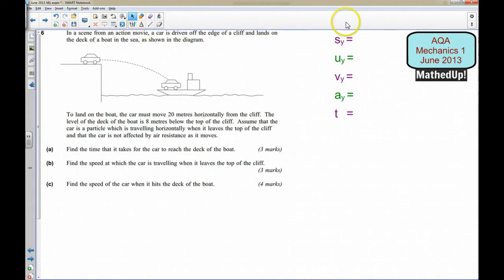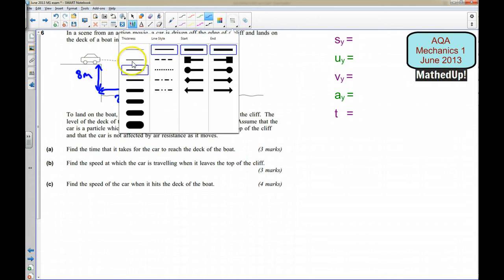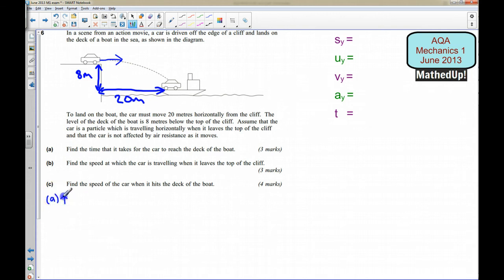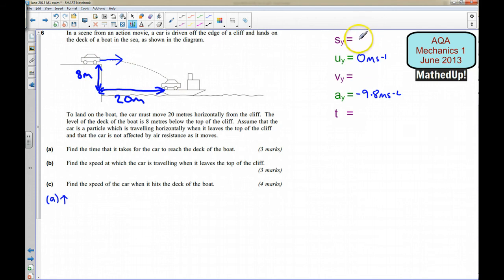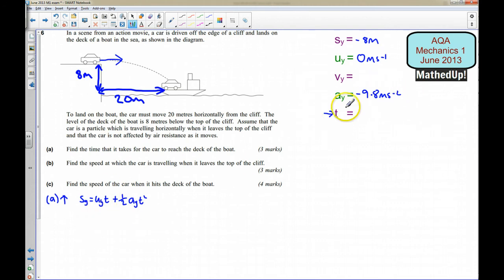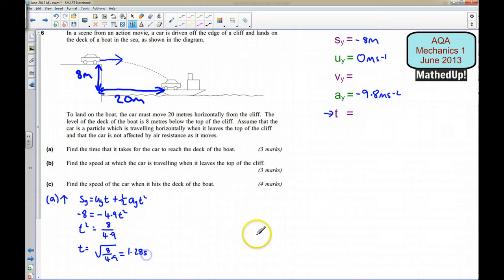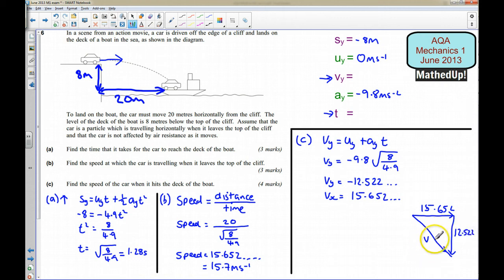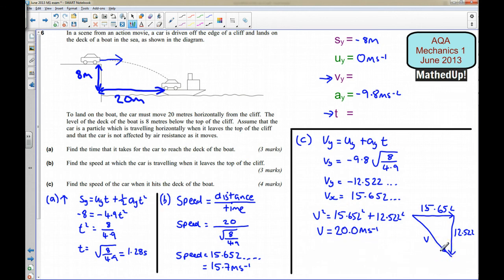AQA Mechanics 1 June 2013 Q6 - M1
AQA Mechanics 1 exam paper on projectiles.